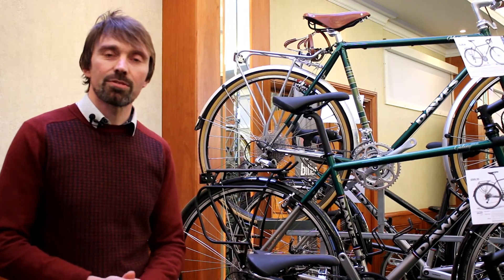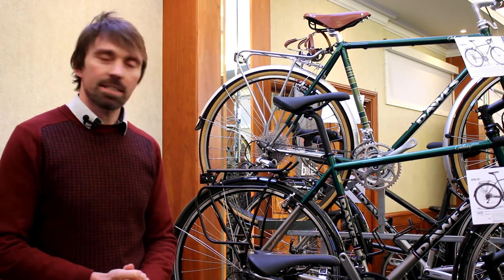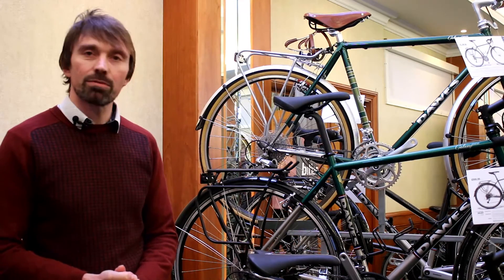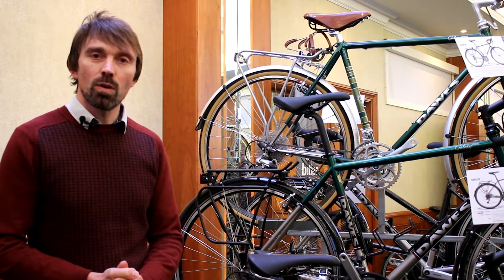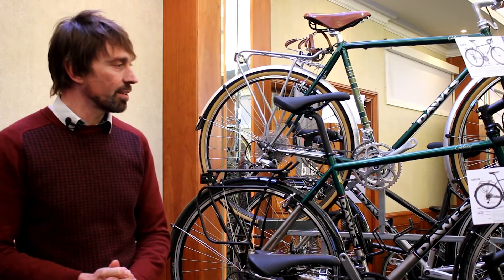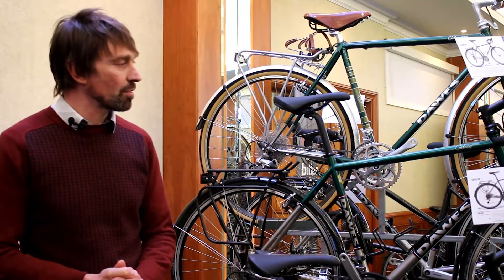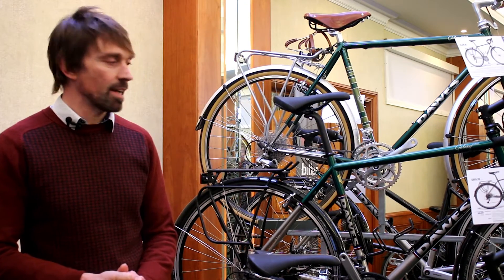Dawes Galaxy Excel 631 Touring Bike 2016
Built using our tried and tested touring geometry, and world renowned Reynolds 631 double tubing, our Galaxy Excel bolsters our touring range, and adds yet another price point for you to choose from.  Shimano XT 27spd  transmission takes care of getting up to speed, while the Shimano BR-CX50 canti brakes bring you to a controlled stop.  Coupled with a plethora of quality, branded components such as the SKS mudguards, Alex Ace 19 rims and puncture resistant Schwalbe Marathon tyres, the Galaxy Excel is ready to take on whatever challenge you throw at it.